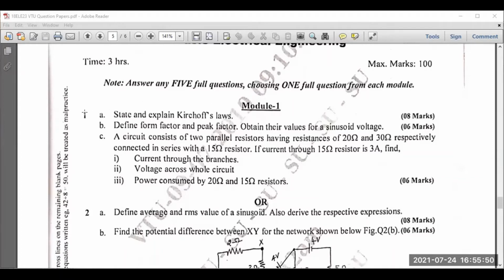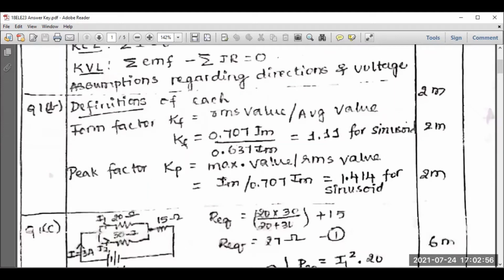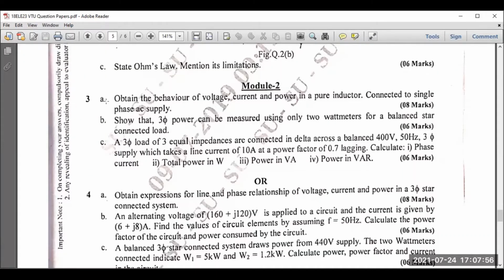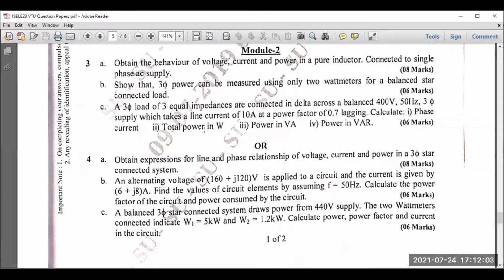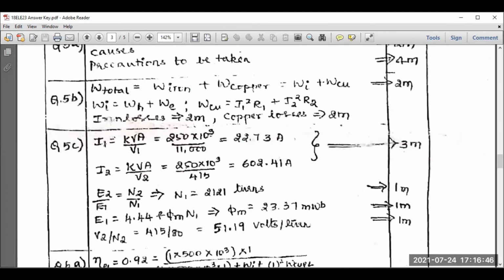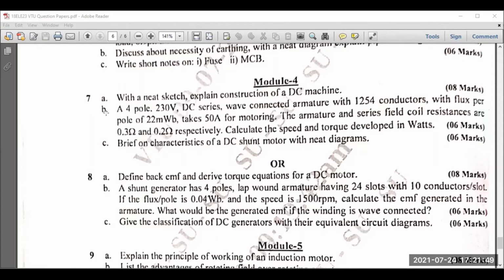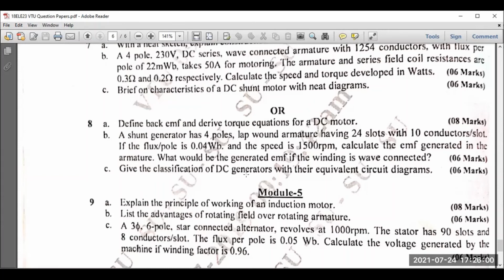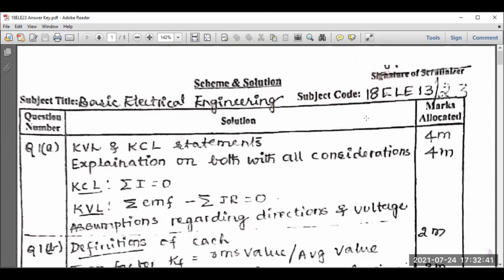VTU Basic Electrical Engineering CBCS Scheme University Question Paper complete Discussion|Solution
Dear students & faculty,
I have prepared a video on the complete discussion of the VTU Basic Electrical Engineering CBCS Scheme University Question Paper. The way of writing the answer is specified clearly.

Module 2: Single Phase Circuit & Three Phase Balanced Circuits

Module 3: Single Phase Transformer & Domestic Wiring

Happy Learning!